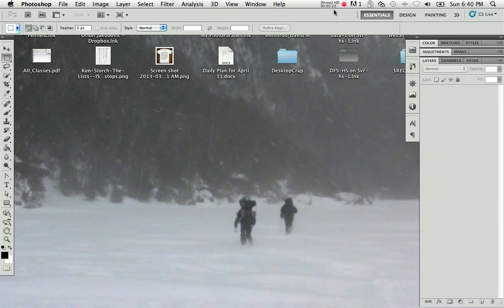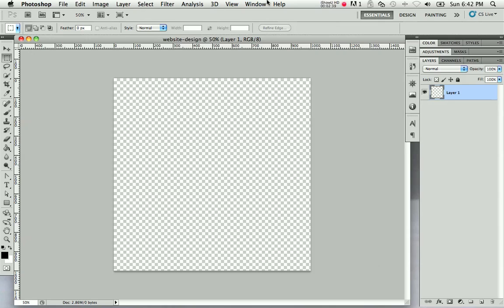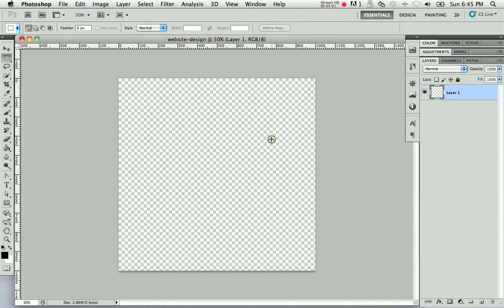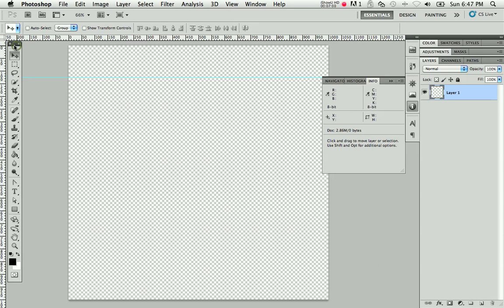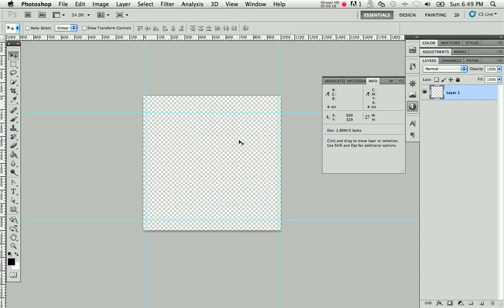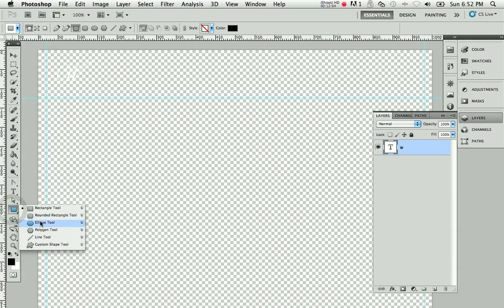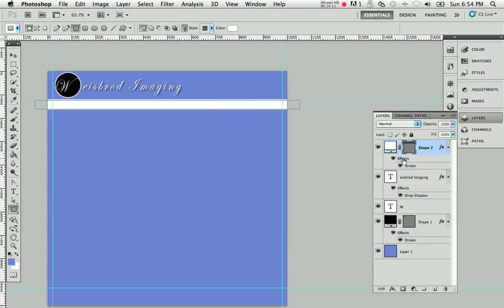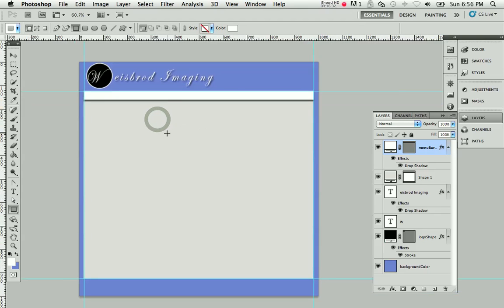Designing Your Website in Photoshop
Now that we've blocked off the basic areas of our websites in Dreamweaver, it's time to start designing in Photoshop.  Remember, label EVERY layer, and make the size of the webpage EXACTLY as I say to in this demo.